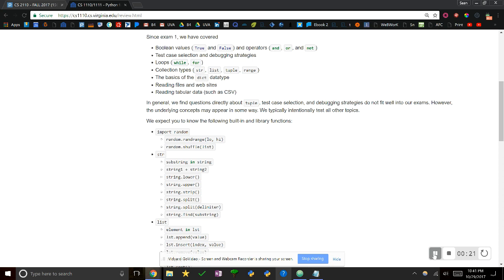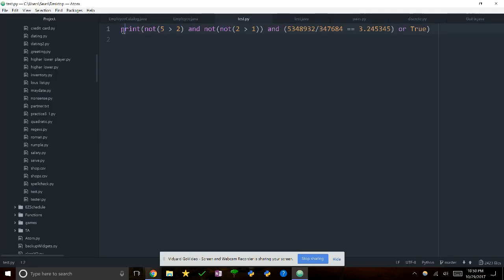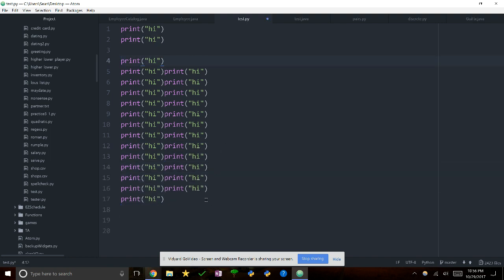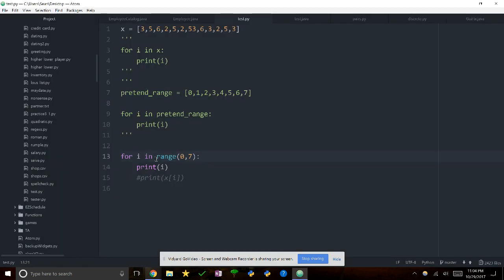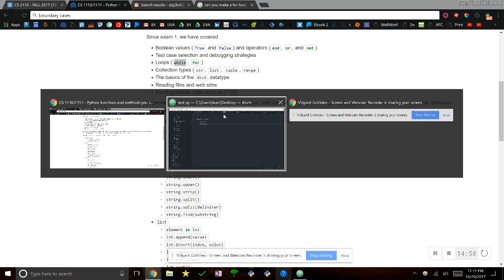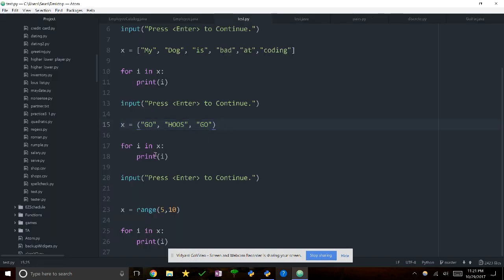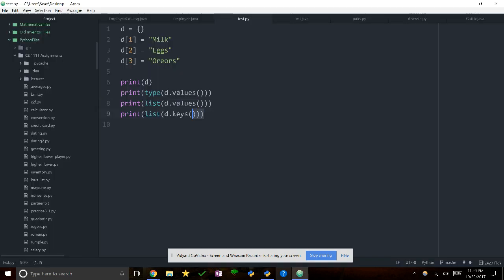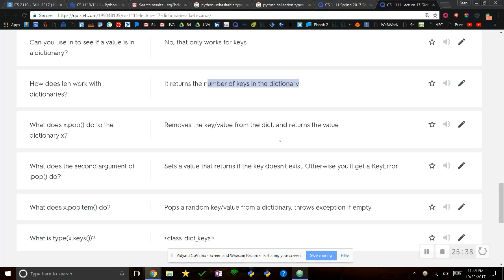CS 1110 Exam 2 Review (Part 1)